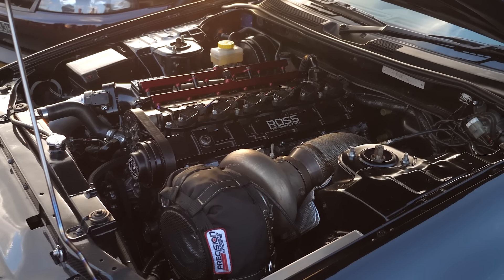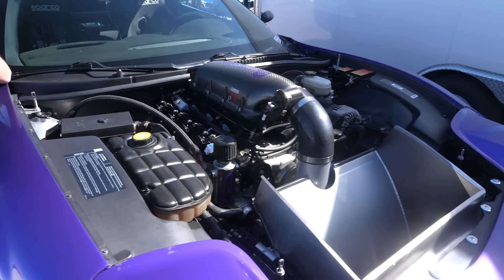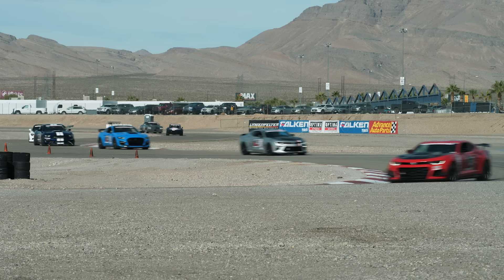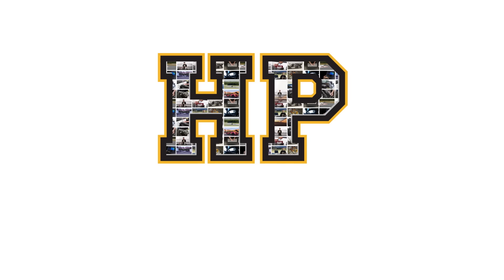What Should My Engine COOLANT Temperature Be?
Building a fast car? Get $400 OFF the VIP package and never pay for another course, EVER

Most people don't give engine coolant temperature much thought until the engine has overheated and potentially been damaged.

However, there is a bit to understand about what range of temperature you should ideally target, and this will vary depending on the application. In this webinar, we'll cover what you need to know.

This is just 1 of over 300 lessons on a HUGE range of topics that HPA Gold Members have access to.
TIME STAMPS:
0:00 - Introduction
1:38 - Why do we need to worry about it?
4:49 - Effects of coolant temperature on engines
7:16 - Typical temperature range
7:59 - NASCAR example
9:58 - Setting clearances at room temp vs operating temp
13:38 - Frictional losses
15:16 - Thermal losses
16:30 - Must avoid boiling the coolant
20:58 - Material suitability and reliability
23:02 - Effect of coolant temperature on clearances
27:37 - Achieving target temperature
33:59 - Choosing target temperature
35:23 - SR86 protection strategies
41:55 - Coolant types
42:45 - Questions